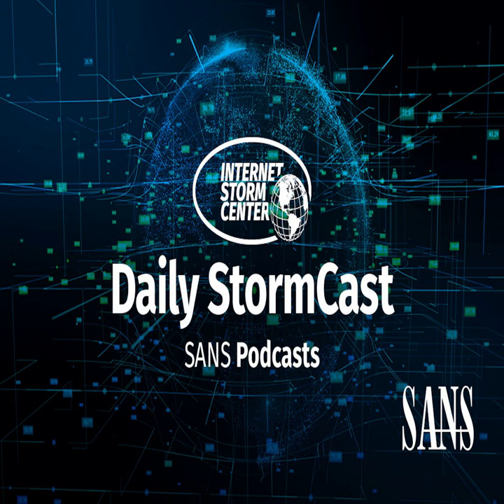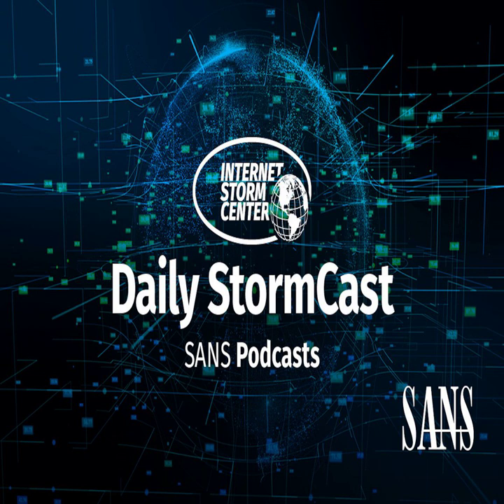Network Security News Summary for Friday December 08th, 2023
5G Vulnerabilities; QR Codes; Windows 10 EOS; Apache Struts RCE Vuln